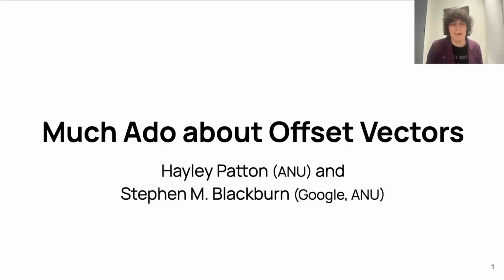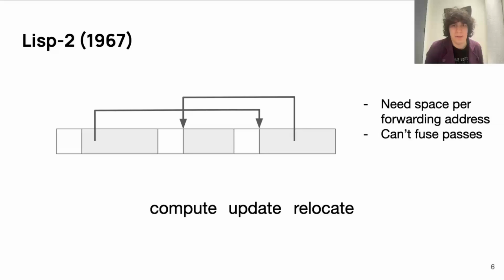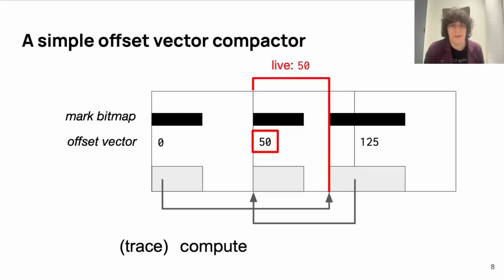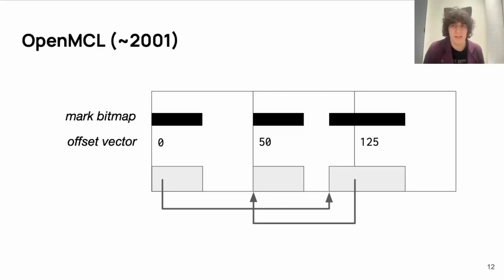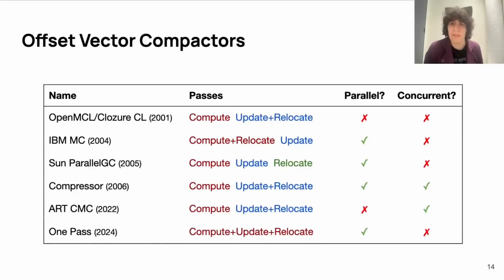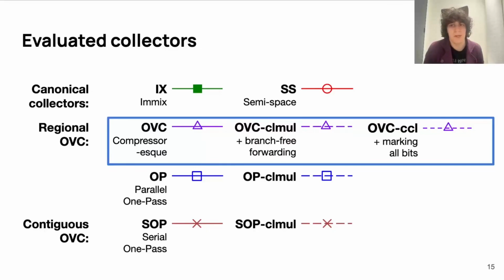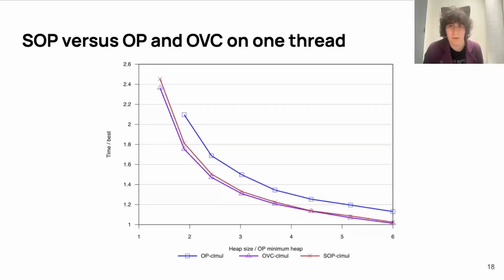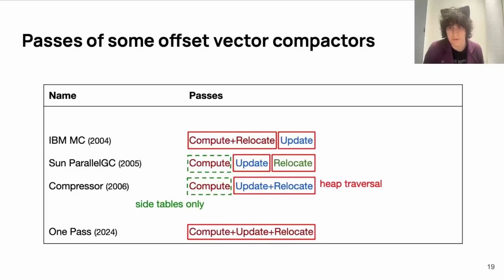[ISMM'26] Much Ado About Offset Vectors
Much Ado about Offset Vectors (Video, ISMM 2026)
Hayley Patton, Stephen M. Blackburn
(Australian National University, Australia; Google, Australia / Australian National University, Australia)

Abstract: Offset-Vector Compaction (OVC) algorithms, such as the Compressor, are among the most widely deployed garbage collectors today, yet they have remained largely unexplored by the literature since the earliest algorithms were published two decades ago. Although an implementation in the Android Runtime is publicly available and a number of other variations on the algorithm have been developed or proposed, these have not been analyzed or evaluated with recent benchmarks or compared with modern server collectors. This gap in the literature may curtail innovation and exploration of new ideas while reinforcing unchallenged conventional wisdom.

This paper makes six major contributions. We: i) introduce a taxonomy of \emph{offset-vector compaction} (OVC) algorithms; ii) review the history of OVC algorithms, including the Compressor, discovering designs that were previously unreported; iii) implement a family of offset-vector compactors in OpenJDK; iv) implement and evaluate for the first time the One Pass (OP) Compactor; v) introduce a branch-free algorithm for computing forwarding information; and vi) conduct the first evaluation of offset-vector compactors on OpenJDK with modern workloads.

We find that some of the variations we explore offer improvements over the original Compressor algorithm. We also find that, interestingly, the optimization proposed by the one pass (OP) Compactor does not improve over the Compressor. Our implementations are open source, allowing others to build on them. We hope that our analysis and evaluation of this important family of garbage collectors will enable future innovation and improved designs.